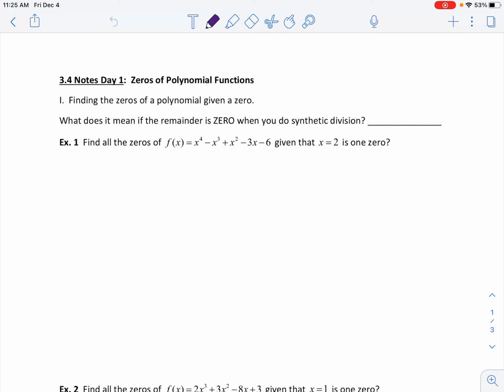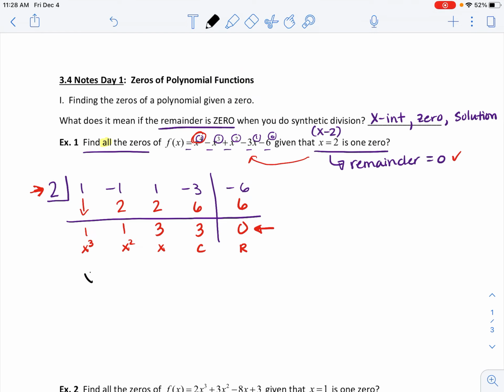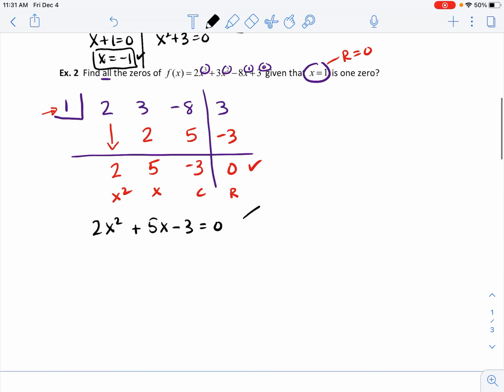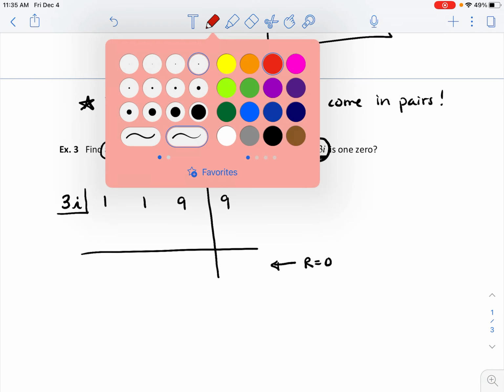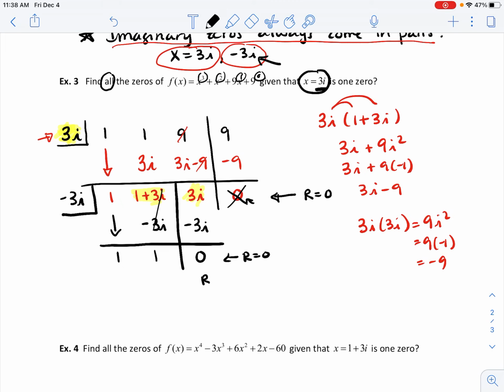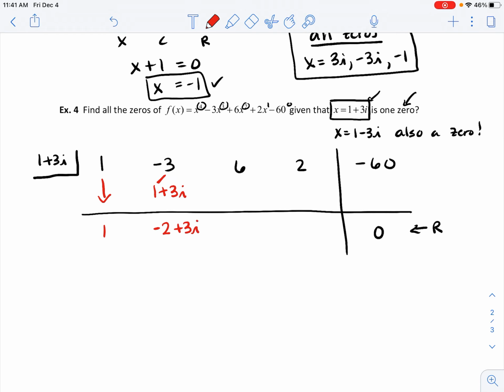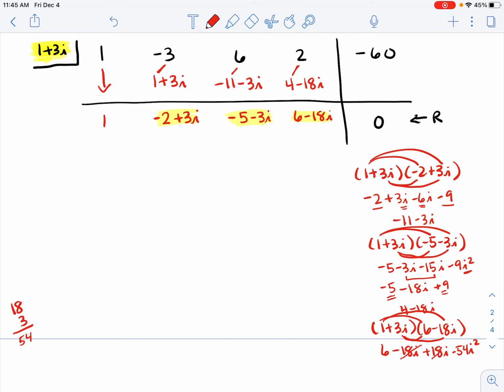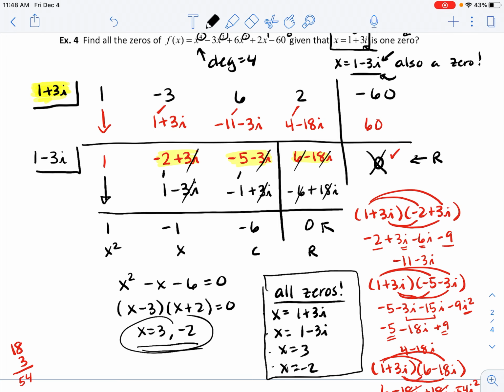3.4 Day 1 Notes